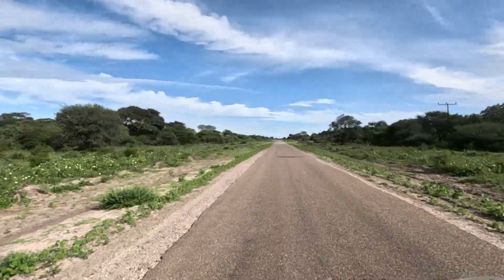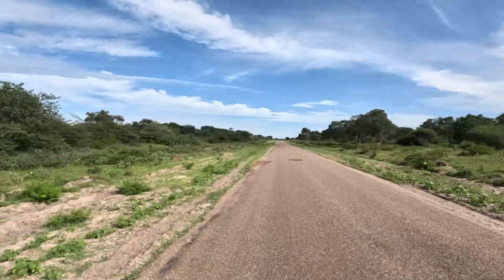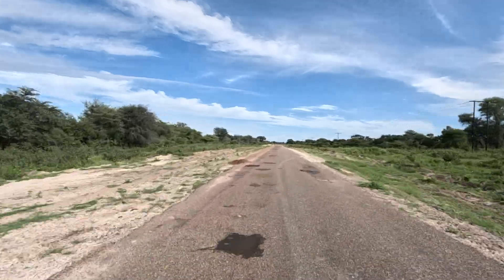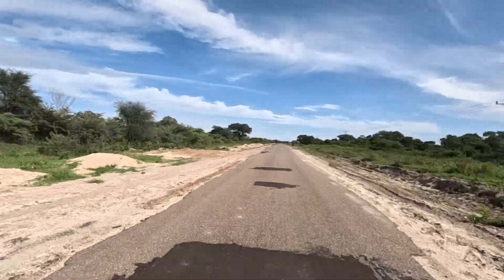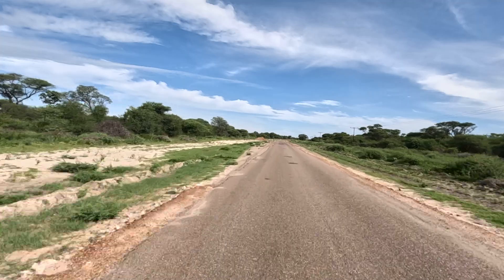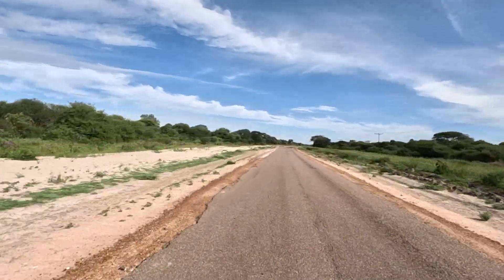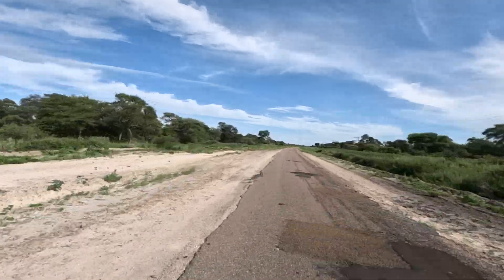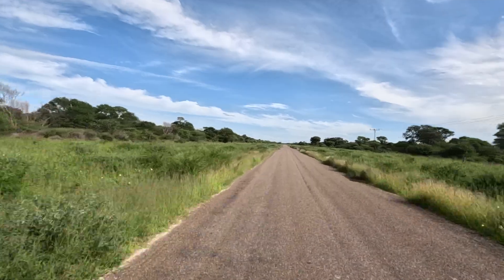Sun 19 Feb 09h08: GP-120km in from Sehitwa; lots of pothole repairs; road verge become ragged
GOPRO: GX010147